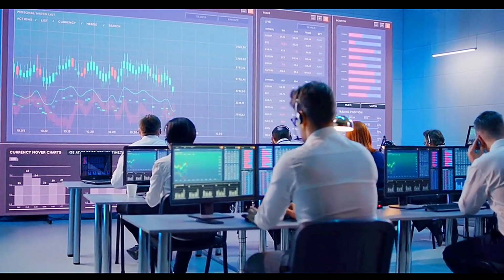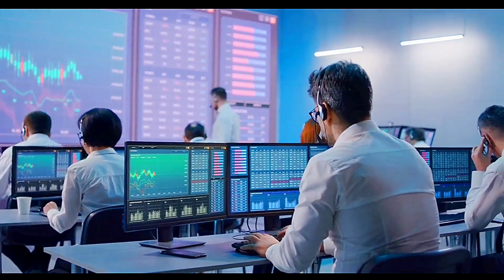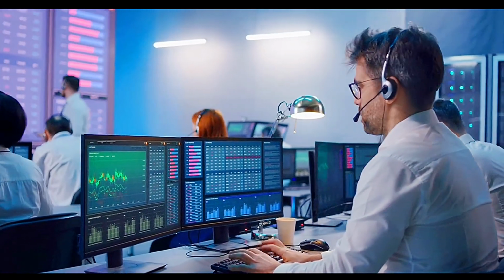Crypto.com Coin MASSIVE NEWS!! CRO Will Rise To 10$ NEXT! CRO COIN UPDATE!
Crypto.com is a popular cryptocurrency exchange with over 10 million users worldwide. CRO is its token, which customers can use to get discounted trading prices and qualify for better rewards. CRO is available from some top cryptocurrency apps and exchanges, such as Coinbase and (unsurprisingly) Crypto.com. But several exchanges don't list the native tokens of other platforms, so CRO isn't as easy to buy as other popular cryptocurrencies. CRO is the native cryptocurrency (technically a crypto token) of ?“Crypto.com Chain”, a blockchain developed by Crypto.com. The main use of the token is to allow you to pay for real-life things with your crypto by converting your crypto into fiat currency (like pounds sterling and US Dollars) in real time.

Crypto.com also partners with companies to make sure as many places as possible can take the payments – most notably, Visa. Originally it was built using Ethereum?’s blockchain and it was called MCO, while Crypto.com was called Monaco. But they re-branded and converted the token into CRO, as it’s known today. What's driving the price rise? So first is The Staples Center will soon be renamed the Crypto.com Arena! Crypto.com grabbed headlines on November 17th with news the company had bought the naming rights to the Staples Center. From Christmas Day, the iconic sports and entertainment venue will be renamed the Crypto.com Arena. Press reports suggest the 20-year deal cost $700 million. It will also make Crypto.com an official partner of the Los Angeles Lakers and the LA Kings, both of which call the Staples Center home.

TraderWagon partner with top-tier crypto exchanges to provide the best social trading experience.
Best Crypto Exchange companies in the world: 👇
Don't forget to S U B S C R I B E and HIT the B E L L icon 🔔